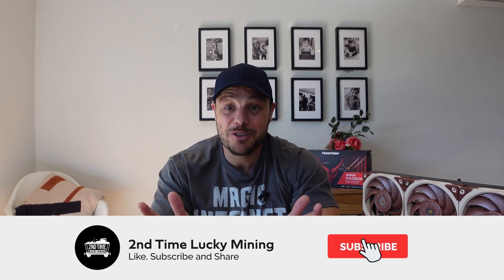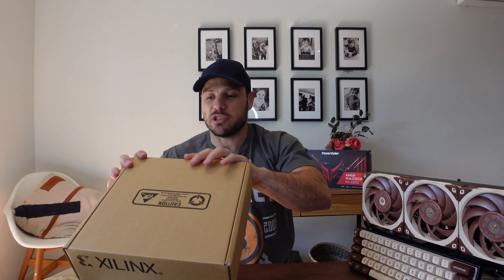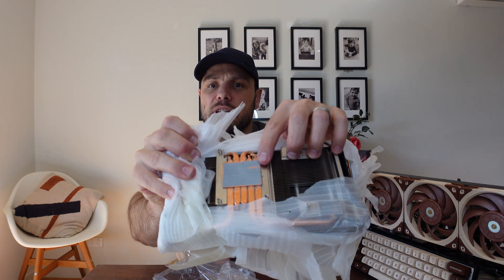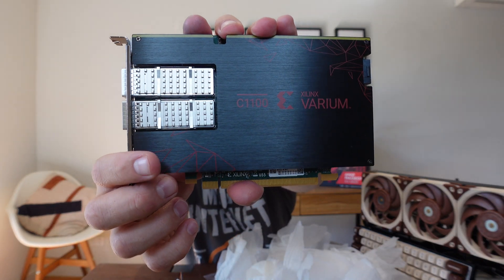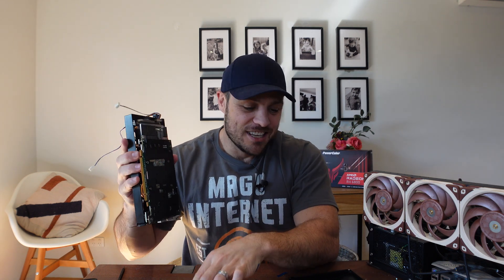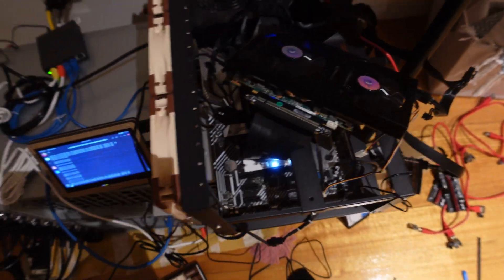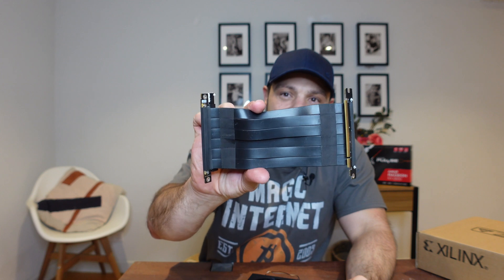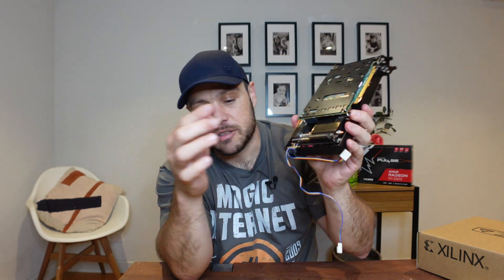Kaspa FPGA Mining - Xilinx C1100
In this video I unbox the Xilinx C1100 FPGA. I also mine Kaspa making use of Team Red miner.

🔌- Parts used in this video:
✅ - Xilinx C1100:

⌚ Timestamps:
00:00 - Intro
01:58 - Unboxing
07:49 - Kaspa hashrates
09:44 - Lessons learnt
13:30 - Outro